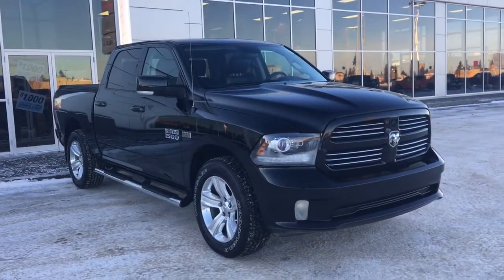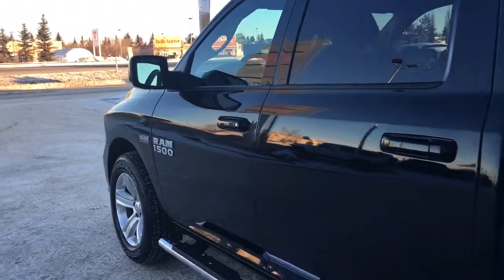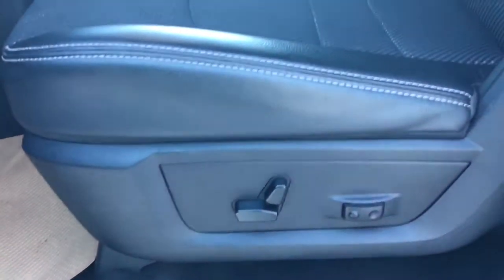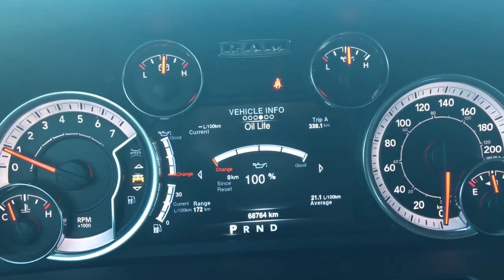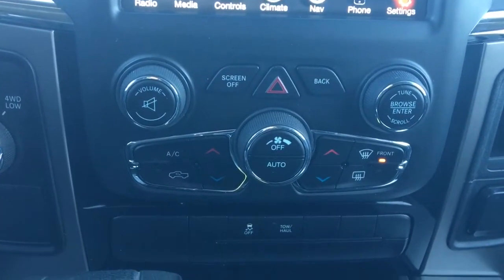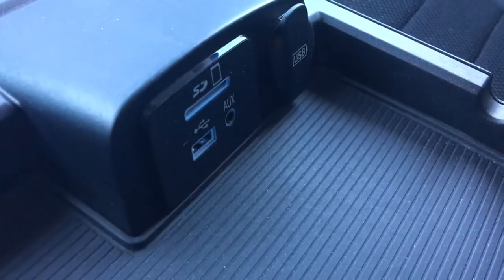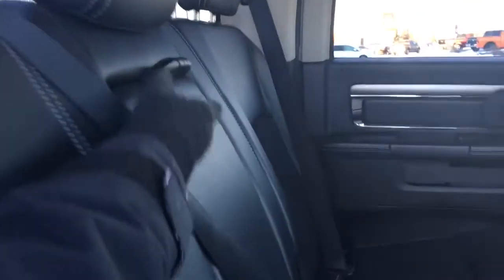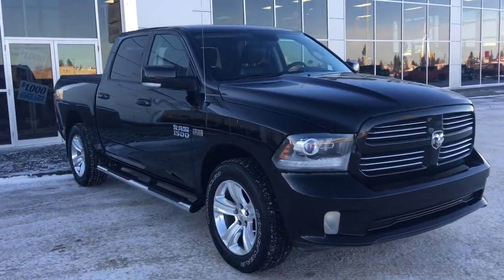2013| RAM| 1500| SPORT| Cloth| AUX| Bluetooth| Tonneau Cover| Grove Dodge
This beautiful black crew cab is ready to find a new home! Tones of options to make this 1500 Sport one you have to have including easy push button start, power windows, mirrors and locks, touch screen that controls all your radio and Bluetooth options, steering wheel mounted audio controls, SD, USB and AUX plug ins, rear sliding window, and more! Under the hood this 4X4 has a 5.7L V8 Hemi putting out 395 Horsepower! And having lots of time left on the Powertrain Warranty she is ready for you to take her home! Call or email to schedule your evaluation drive today!
6R16205T1

Jasmine Duvall

200 St Matthews Ave, Spruce Grove, AB T7X 3A6